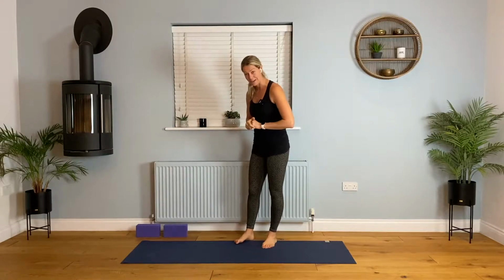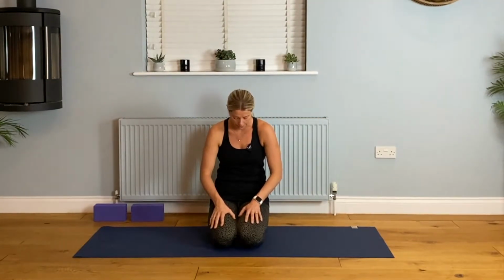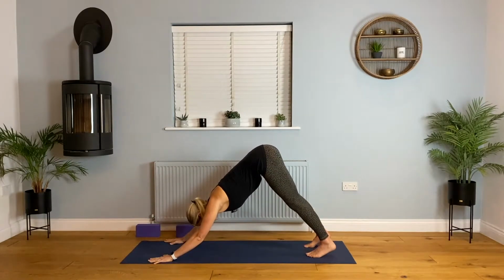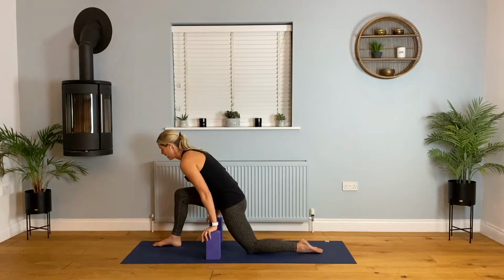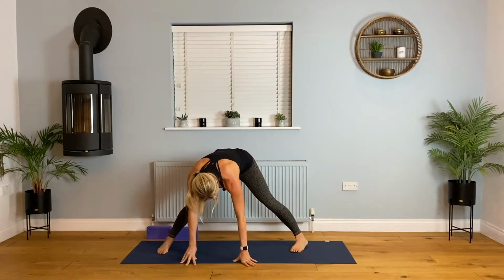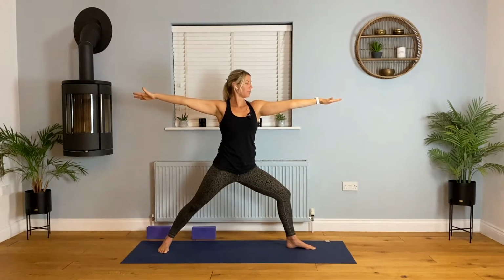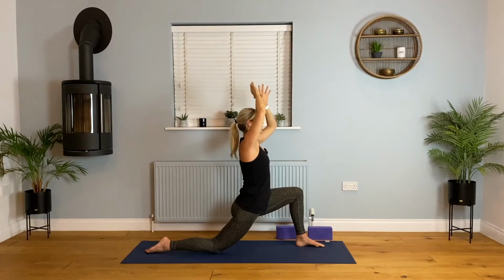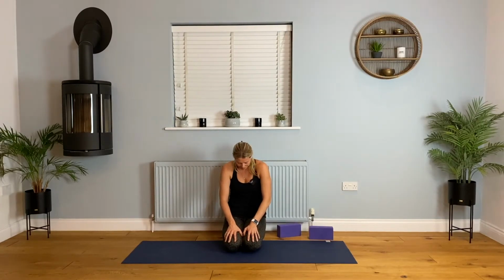Slower emotionally balancing 30 minute practice